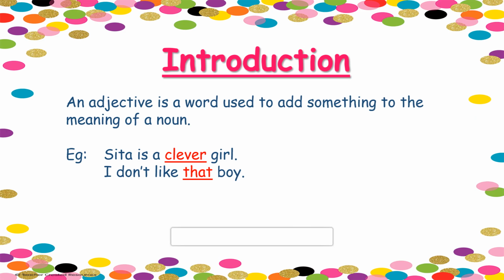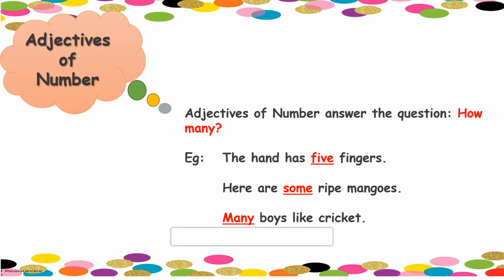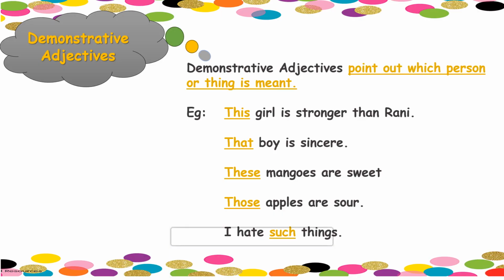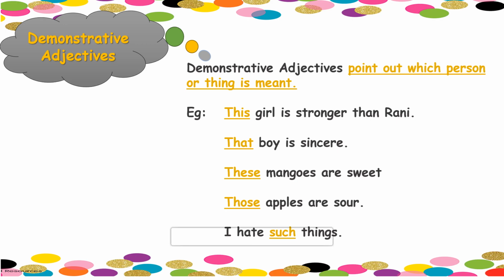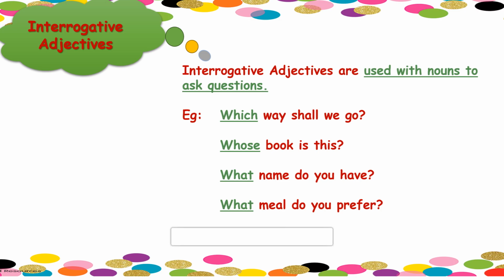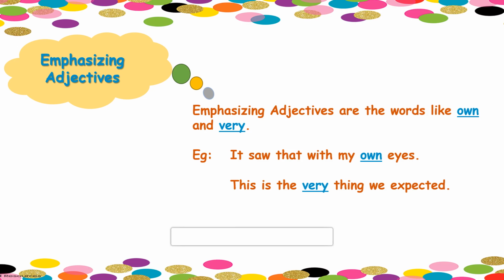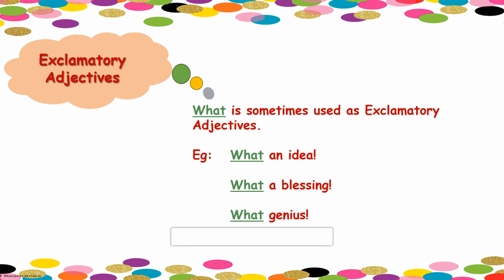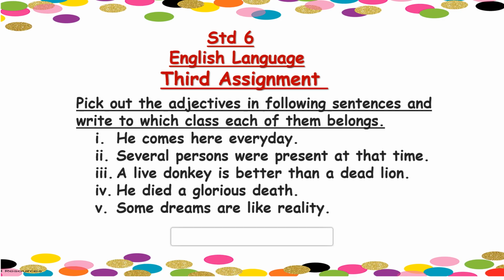Std 6 || English Language || The Adjective Part 3